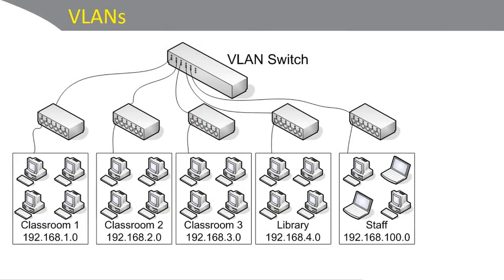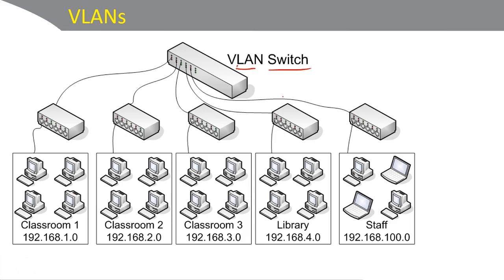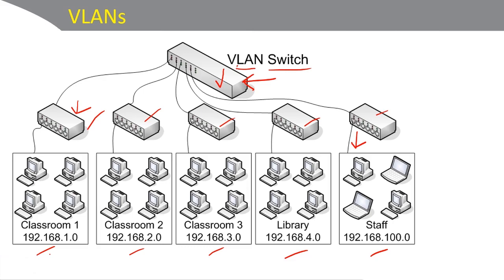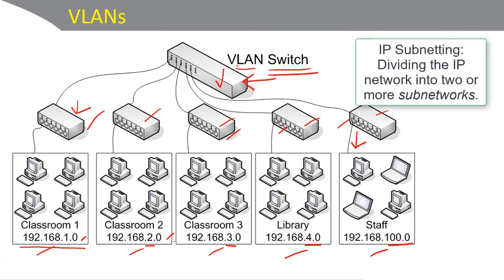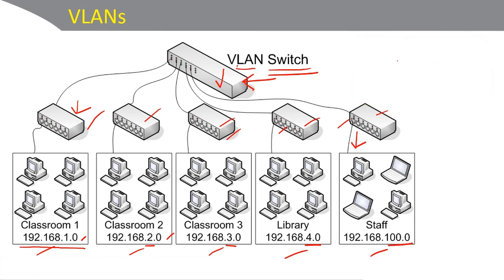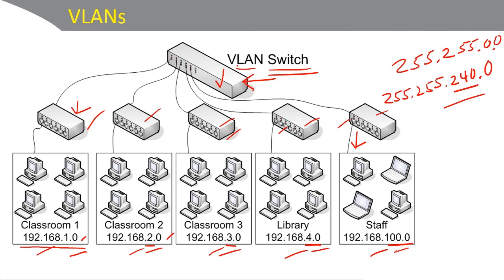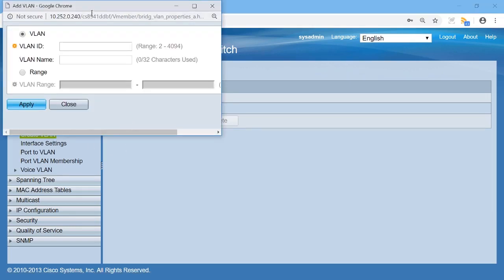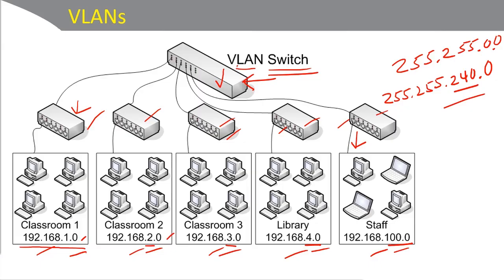010 13.9 VLAN